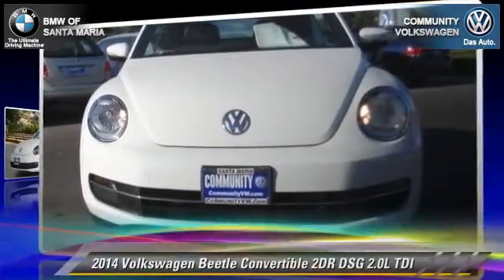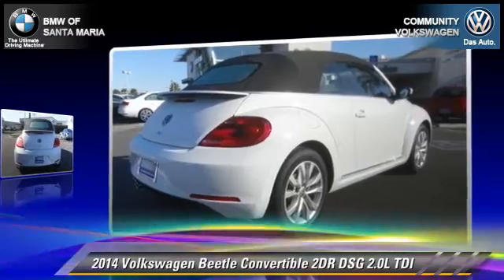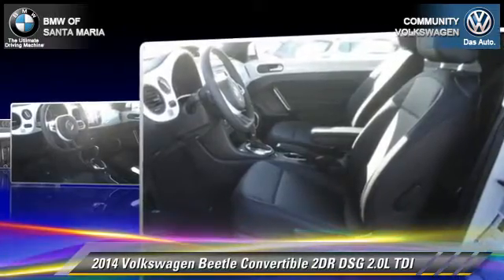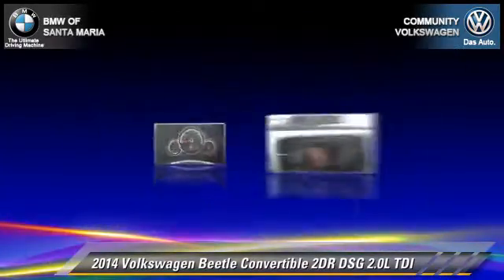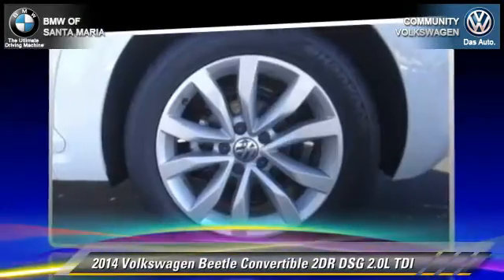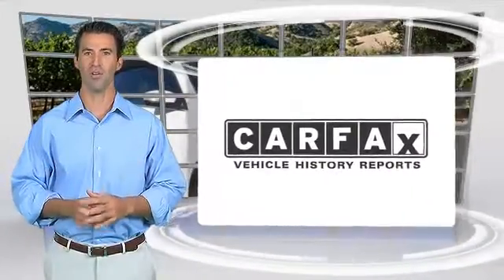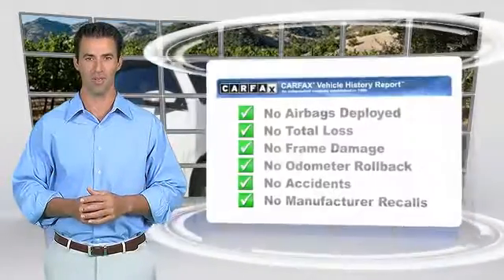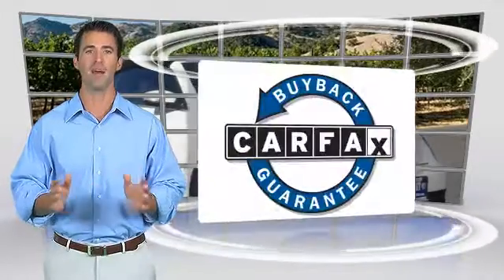2014 Volkswagen Beetle Convertible SAN LUIS OBISPO,SANTA BARBARA,SANTA MARIA,PASO ROBLES,BAKERSFIELD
2014 Volkswagen Beetle Convertible

COMMUNITY BMW VOLKSWAGEN OF SANTA MARIA, PROUDLY SERVING SAN LUIS OBISPO, SANTA BARBARA, SANTA MARIA, PASO ROBLES, BAKERSFIELD, AND SURROUNDING CALIFORNIA LOCATIONS. THIS PURE WHITE 2014 Volkswagen BEETLE CONVERTIBLE IS EQUIPPED WITH A 2.0L TDI Clean Diesel 140 HP, AUTOMATIC TRANSMISSION, AND RECEIVES AN ESTIMATED 28 City/37 Hwy MPG.